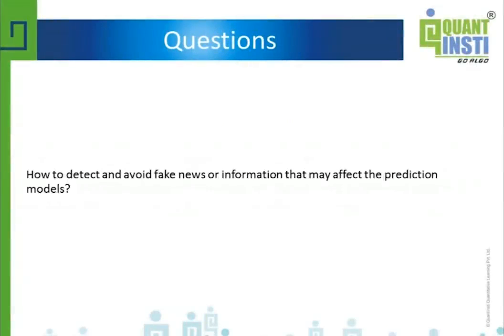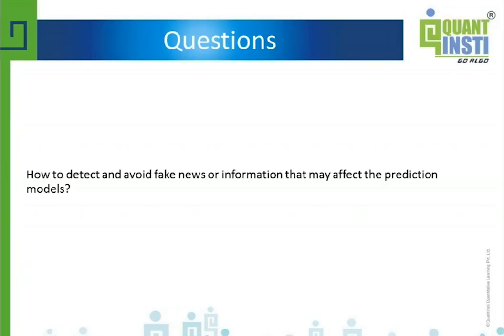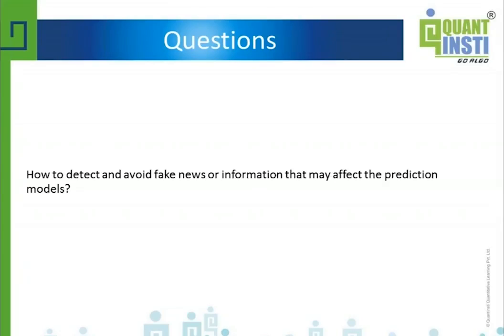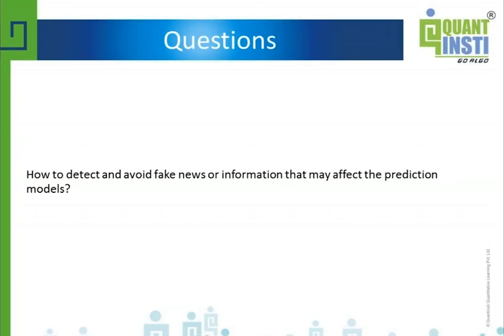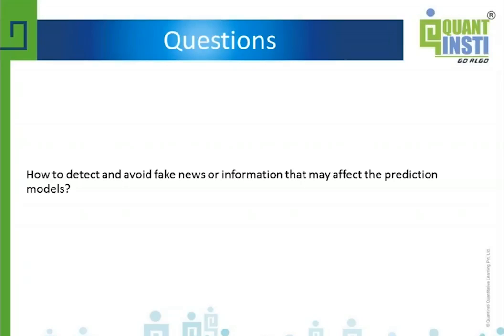How to detect Fake News that affects the stock price prediction model? Dr Ernest Chan answers!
_ - In this video clip, Dr Ernest Chan explains in brief how you can learn about detecting Fake News. Why? Due to the reason that Fake News can have an impact on your trading by impacting your prediction model.

He covers the following:
- Why it is necessary
- Supervised and unsupervised learning
- News, comments and markets
- Labelling, tagging and categorisation
- An example scenario

This video clip is from our webinar Machine Learning In Trading Q&A By Dr. Ernest Chan
About the speaker:
Dr Chan is the Founder & CEO of PredictNow.ai Inc and a Managing Member of QTS Capital Management, LLC.

He has worked for various investment banks (Morgan Stanley, Credit Suisse, Maple) and hedge funds (Mapleridge, Millennium Partners, MANE) since 1997.

Dr Chan received his PhD in physics from Cornell University and was a member of IBM’s Human Language Technologies group before joining the financial industry. He was a co-founder and principal of EXP Capital Management, LLC, a Chicago-based investment firm.

Dr Chan is also the author of Quantitative Trading: How to Build Your Own Algorithmic Trading Business (Wiley), Algorithmic Trading: Winning Strategies and Their Rationale and his third and latest book is on Machine Trading: Deploying Computer Algorithms to Conquer the Markets.